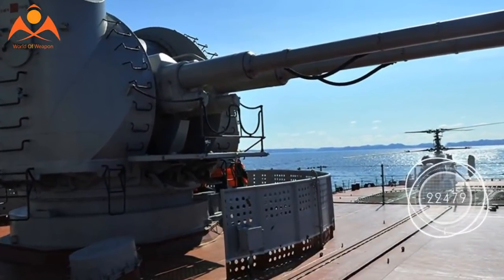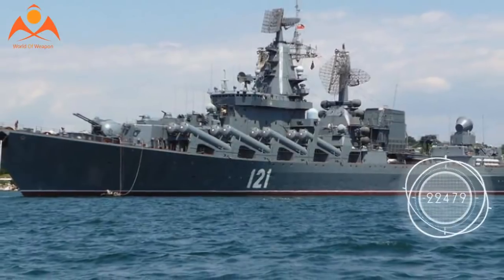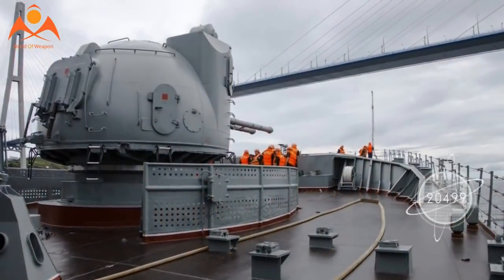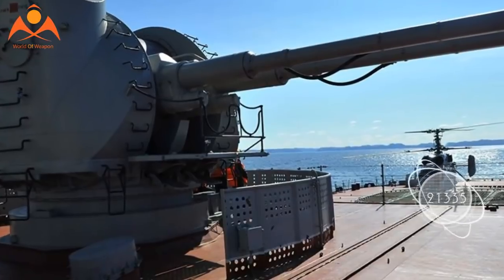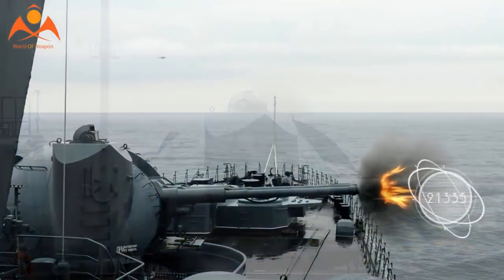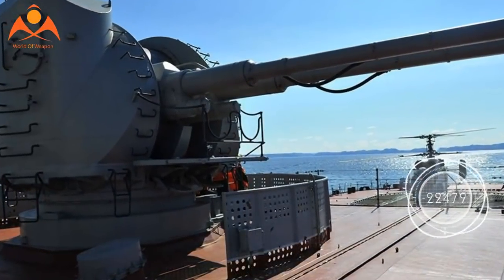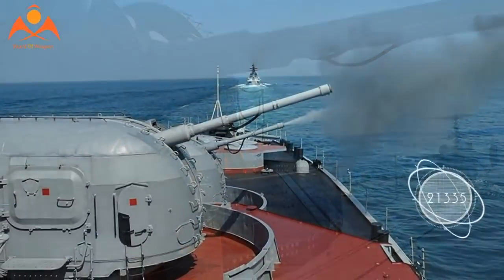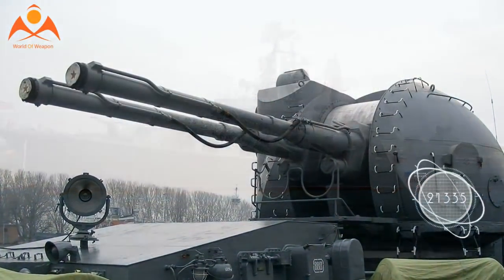Russia's AK-130 Naval 'Cannon' Could Kill a Navy Destroyer or a 'Swarm'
The AK-130 naval gun is one of the most formidable artillery pieces afloat today. However, it had a long and troubled development period, mostly due to the stagnation of Soviet shipboard artillery research and its massive weight. However, once fielded it proved itself to be an extremely rapid weapon, attaining rates of fire of upwards of sixty rounds per minute of 130-millimeter shells. But why did Soviet naval doctrine call for such a monster of a gun? Is it still relevant today?

The Soviet desire for an automatic large-caliber cannon began in World War II. Soviet gunners felt that the low rates of fire offered by 100–130-millimeter cannons of the era limited the effectiveness of such guns in the antiaircraft role. As a result, after the war, in 1952–55, various prototypes of automatic cannons that used the recoil energy to automatically cycle the next cartridge were designed. They were fed by multiple cylindrical ammo drums. Further guns of this type were meant to be developed and fielded in the shipbuilding program from 1956 to 1965; however, Nikita Khrushchev forbade the work on all shipborne cannons of a caliber greater than seventy-six millimeters in an order in 1957. Large-caliber cannons on Soviet ships remained slow and inefficient for almost another decade, lagging behind British, American, Swedish and Italian designs. Finally, in 1967 the order was given to begin work once more on automatic large-caliber cannons.